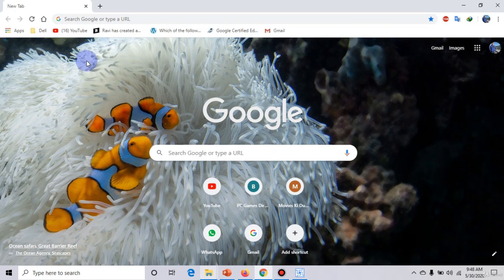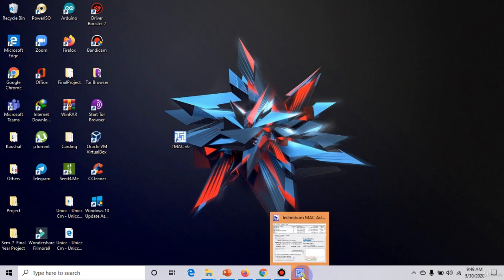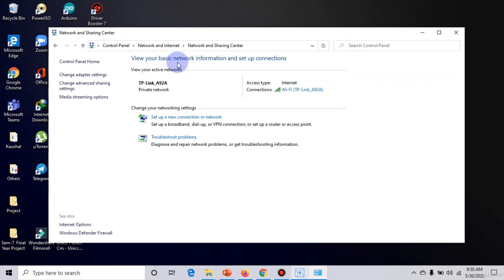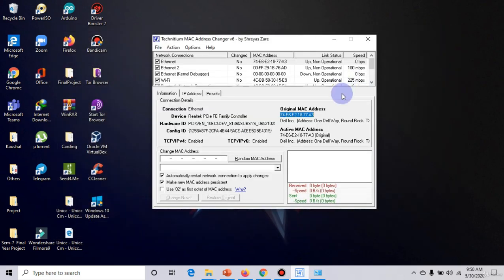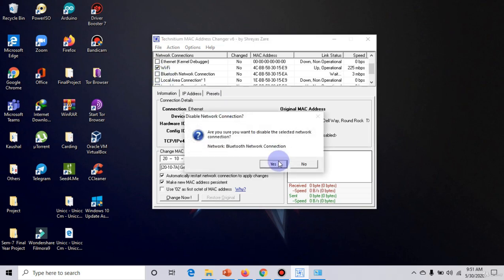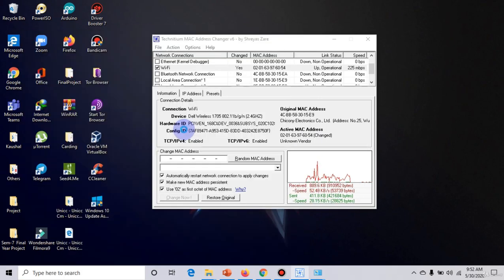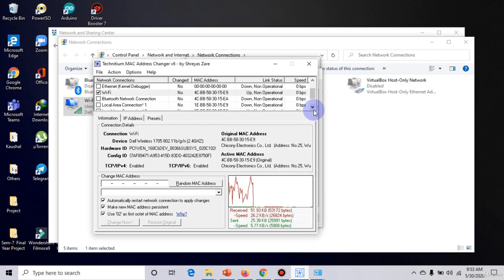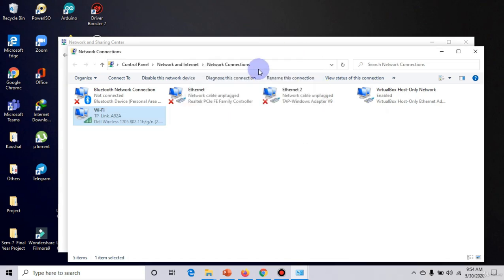How To Change MAC Address of Computer